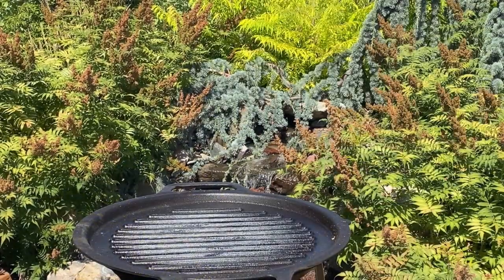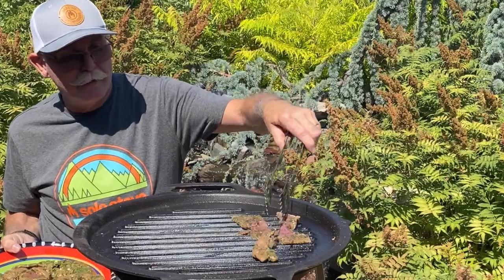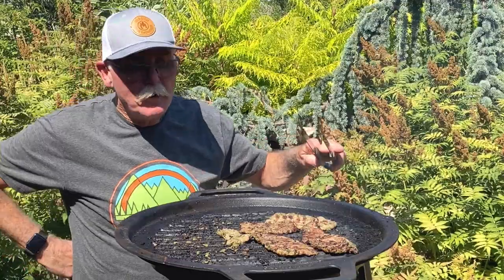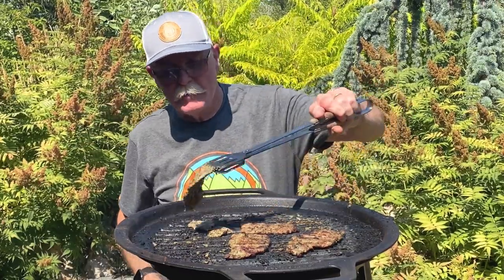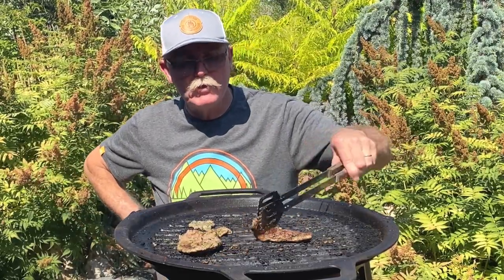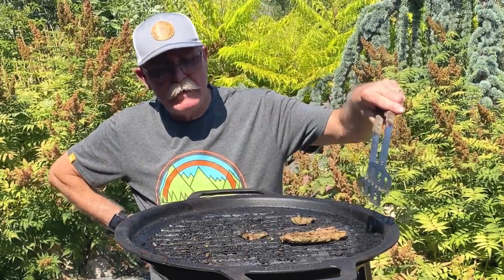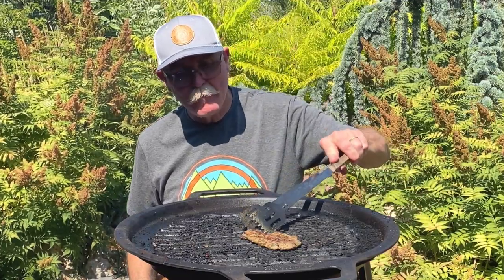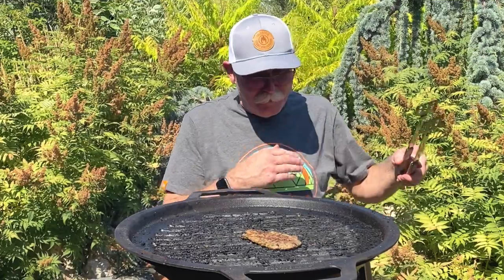Carne Asada on the Bonfire Grill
Carne Asada

INGREDIENTS
* 4 - 5 lbs flank steak, sliced thin
* 1 lime juiced
* 4 cloves garlic crushed
* 1/2 cup orange juice
* 1 cup chopped fresh cilantro
* 2 teaspoon salt
* 1 teaspoon accent
* 1 T Cumin
* 1/2 T onion powder
* 1/4 teaspoon black pepper
* 2 teaspoons crushed red pepper (new)
* 1/4 cup vegetable oil
* 2 jalapeno minced
* 2 tablespoons white vinegar
INSTRUCTIONS
* In a large bowel, combine lime juice, crushed garlic, orange juice, cilantro, salt, pepper, vegetable oil, jalapeno, cumin, onion powder and vinegar. Briefly blend using pulse in a blender to combine all ingredients.
* Dip each individual piece of carne in marinade and place in a large sealable plastic or glass container. Refrigerate 24 hrs.
* Grill over a very hot wood fire.
* Sear on both sides
* Once done, Slice against the grain, and serve.